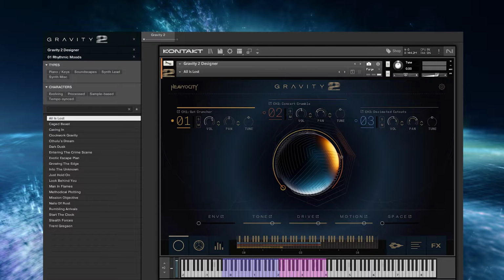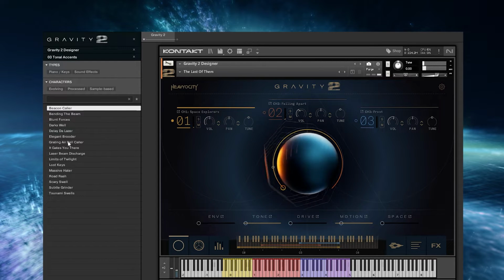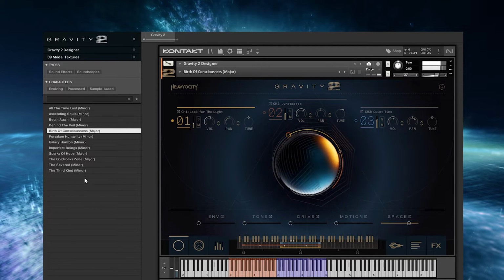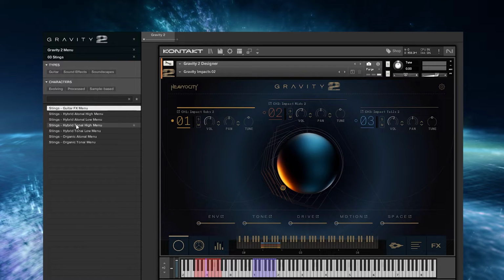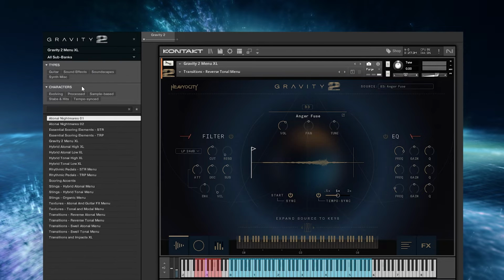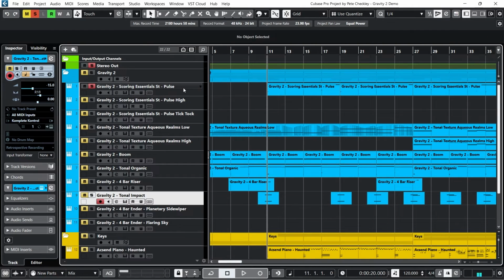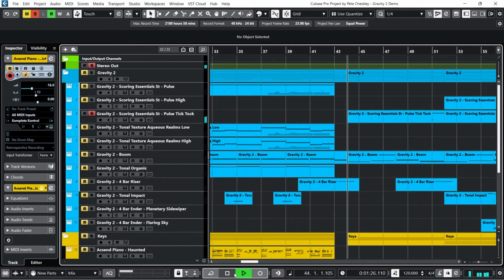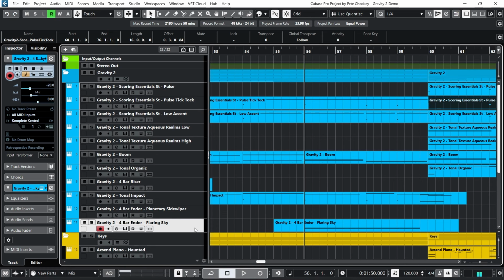The Sampleist - Gravity 2 by Heavyocity - Overview - Composing With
Heavyocity are back with a bang with Gravity 2.  This awe inspiring hybrid cinematic follow up picks up where their original timeless classic Gravity left off.  Promising all new samples, a huge array of presets and enhanced sound design capabilities, Gravity 2 packs an enormous amount of content in it's small 9.55GB form factor.  If you are looking for a hybrid cinematic library of the highest quality, look no further.

Join Pete Checkley as he gets blasted into orbit, bobs about a bit then returns safely to Earth in our Gravity 2 video.

0:00 Intro
2:24 Overview and examples
32:13 Composition
34:41 Composition Walkthrough
52:43 Thoughts and sign off

Facts:

Downloads at 9.55GB
Over 1,000 Unique Sources
144 Multisampled and Tempo-synced Rhythmic Pedals
137 Tonal, Atonal, and Modal Textures
252 Signature Stings
324 Transitions (Reverses, Swells, and Risers)
144 Gravity Hits (Full, Sub, Mid, Tail)
600+ Custom-Designed Presets
3 Unique Engines:
Gravity 2 Designer
Intuitive Browser to load in 1000+ sources in 3 banks
MACRO knob for dynamic multi-parameter control and sequencing
Per Channel FX Controls for Envelope, Tone, Drive, Motion, and Space
ADVANCED MIXER with Drift, Scatter, and Recordable Automation
PERFORMANCE controls for Tempo-Sync, Start Times, and Sequencing
CUSTOM MASTER FX with Punish, Compression, reverb, delay and more
SETTINGS page to fine tune legato, glide, sustain, velocity and more
Gravity 2 Menu
36 Keys mapped with individual sounds for easy curation
Quickly build your own menus with the intuitive Browser of over 1000 sources
Map a single sound to the entire keyboard with the Expand Source
Per Source Filter, EQ, Volume, Pan, and Tuning
Macro and Effects Controls
Custom Master FX
Gravity 2 Menu XL
72 Keys mapped with individual sounds for easy curation
Custom Master FX

Currently sells for $349 whilst on intro price and $449 thereafter.  Owners of the original Gravity library or any Gravity pack will receive a further discount of $50.